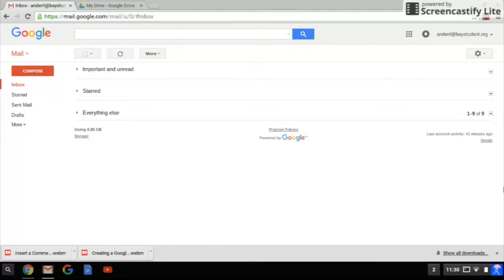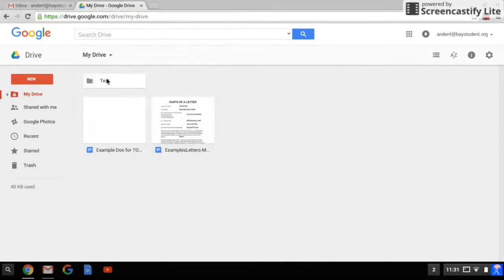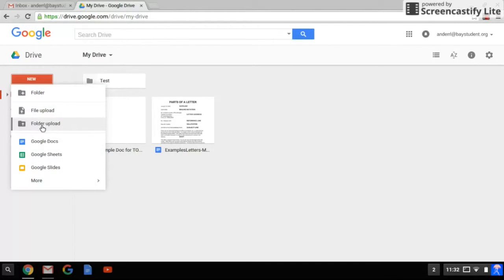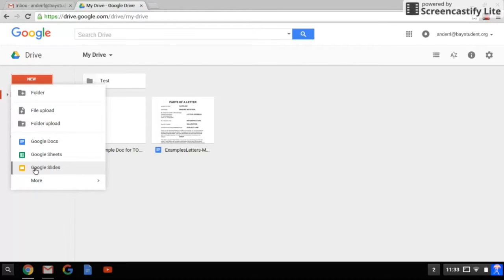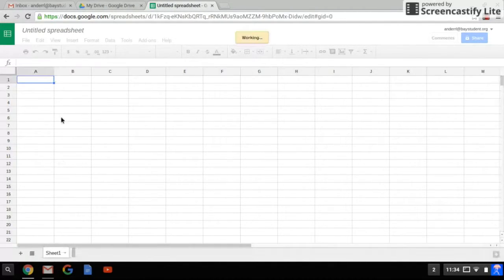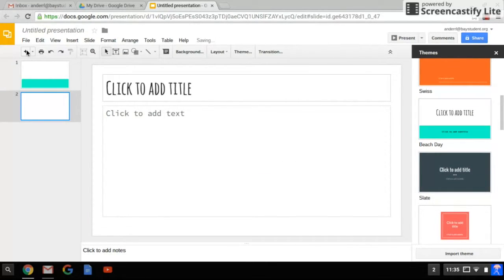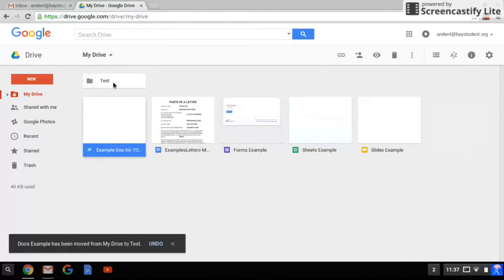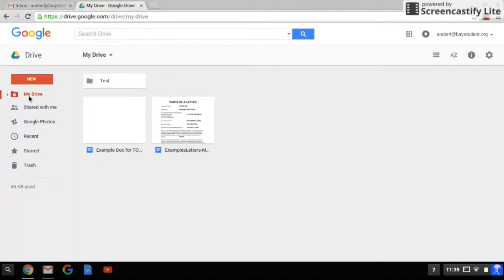BASIC OVERVIEW GOOGLE DRIVE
This video is about BASIC OVERVIEW GOOGLE DRIVE